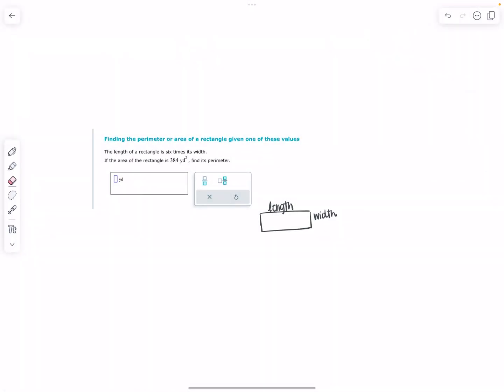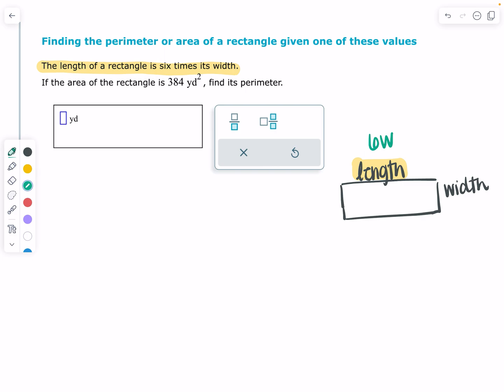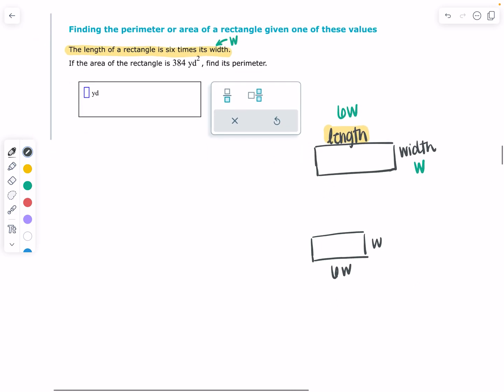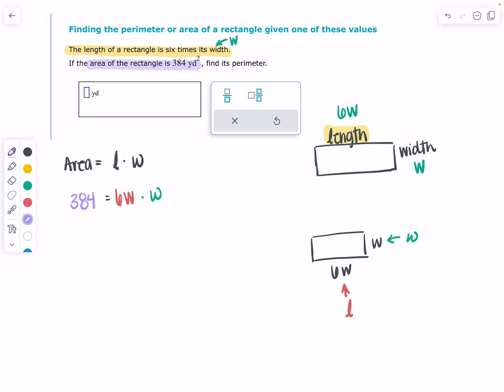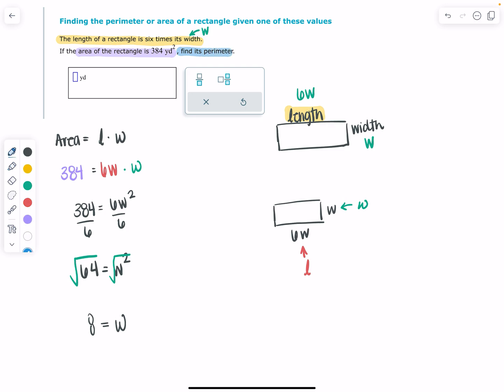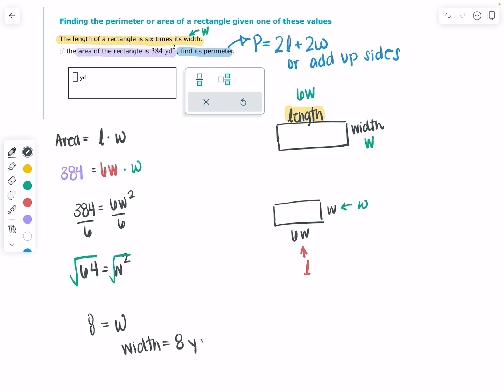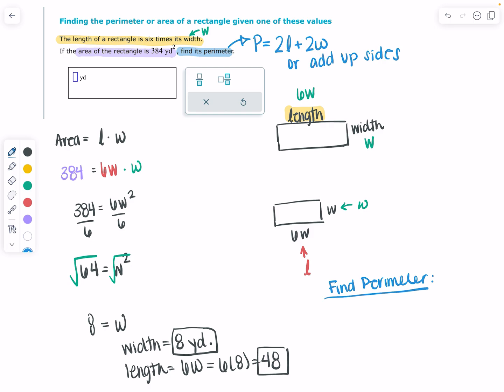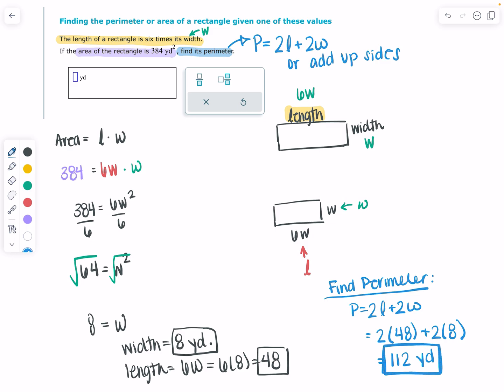HW Question: Ch2.4 - Word Problems